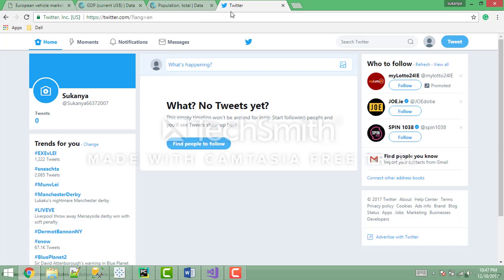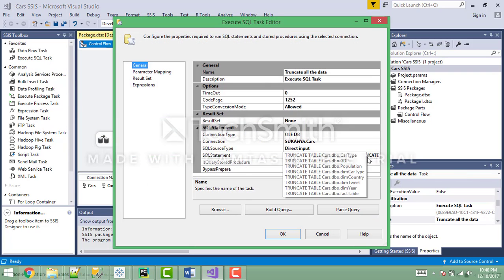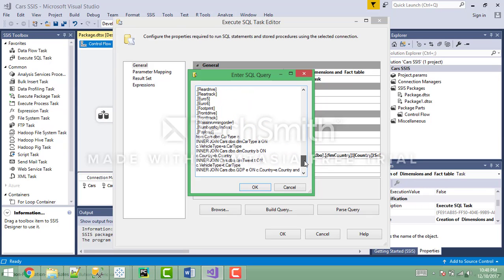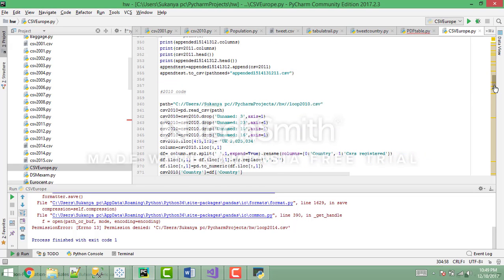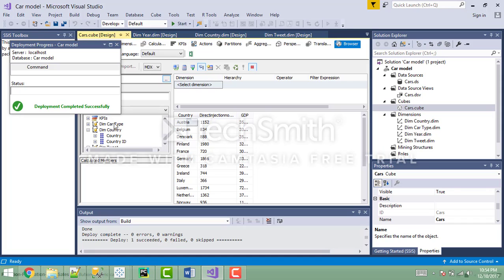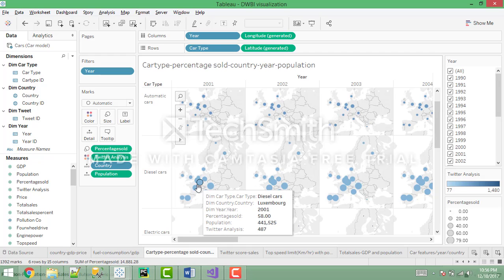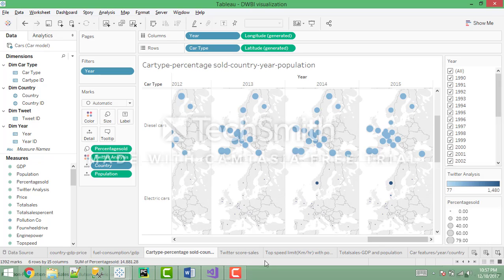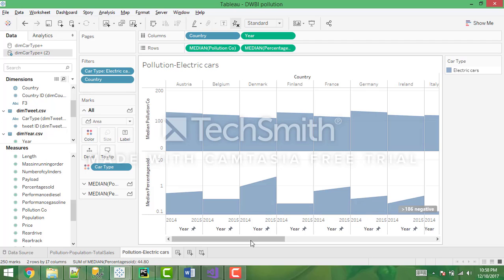Sukanya's Datawarehousing and business intelligence project